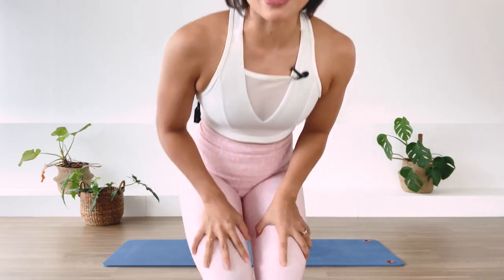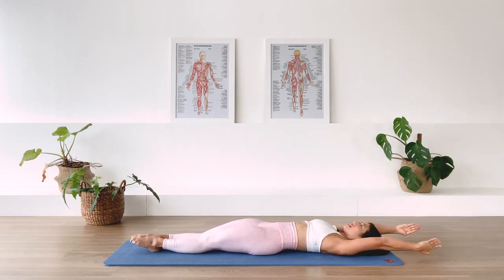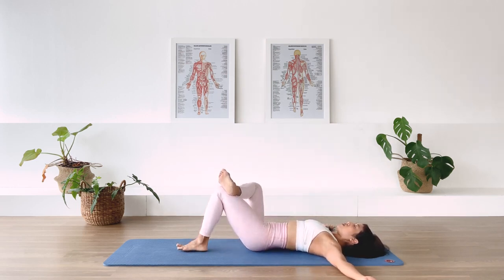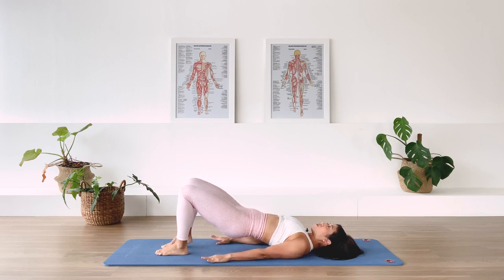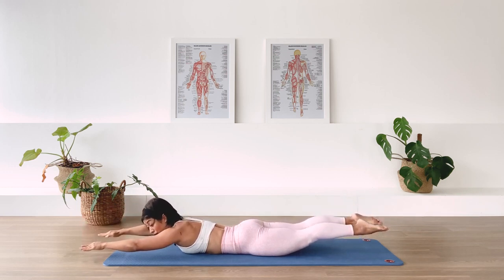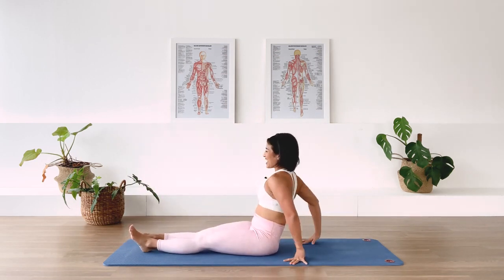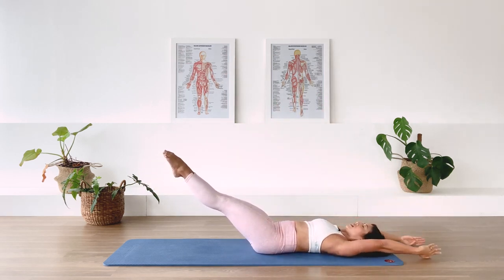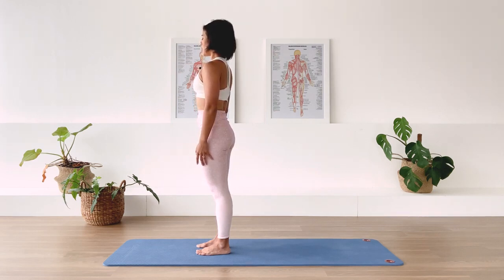30 min Full Body Pilates Workout - Advanced Pilates Mat